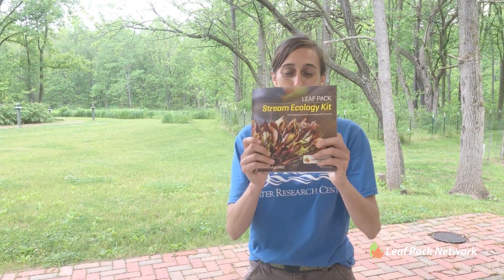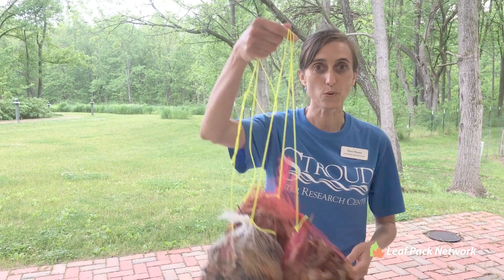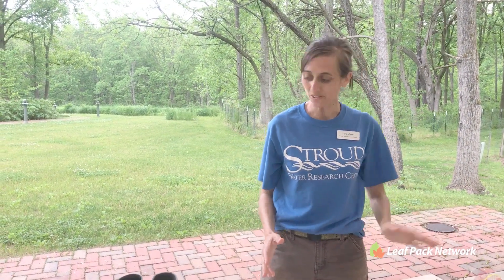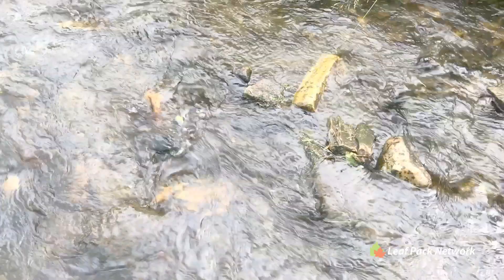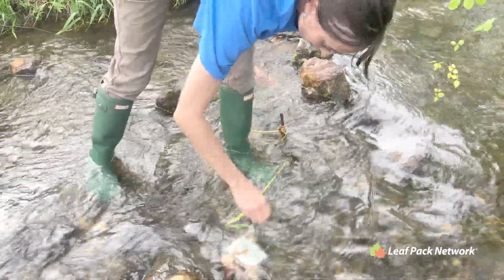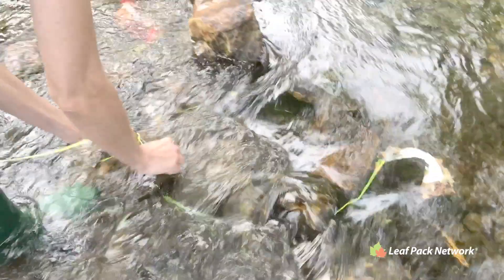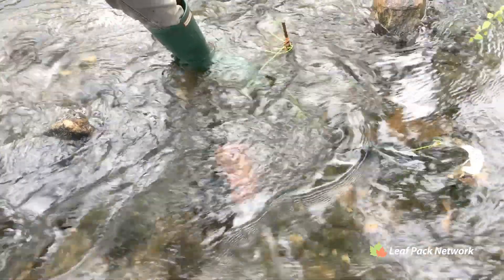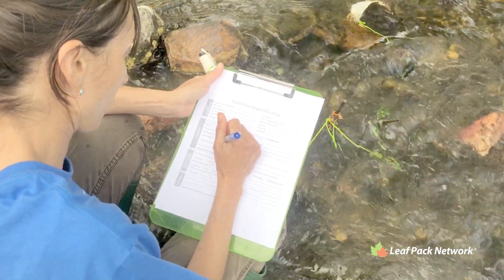Leaf Pack Methods: Placing Packs in the Stream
In this video, we show you one method of placing your packs in a stream and considerations to making sure your packs are placed correctly. Refer to Chapter 2 of the manual (English or Spanish versions) and follow along! See this newsletter issue which is full of tips from leaf pack participants on this subject